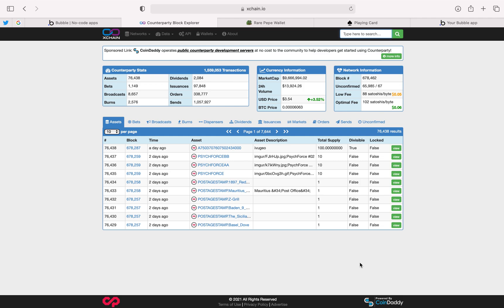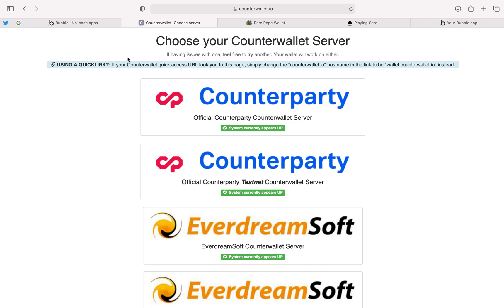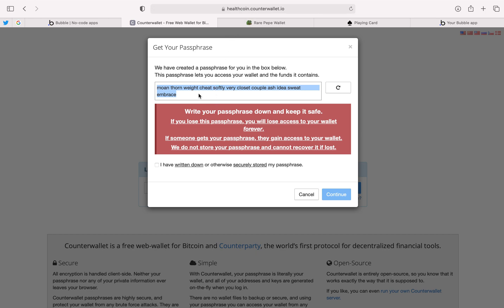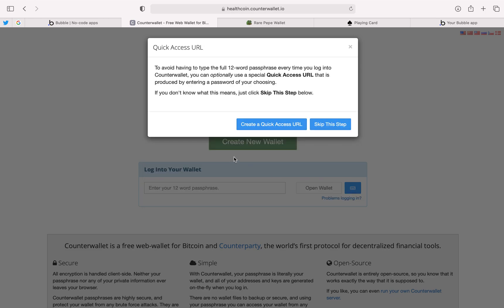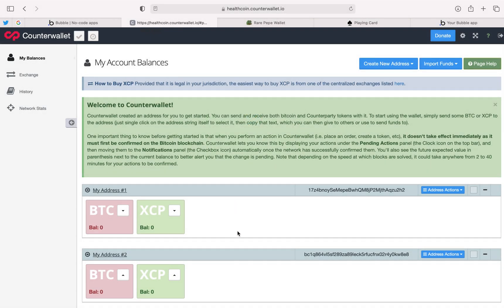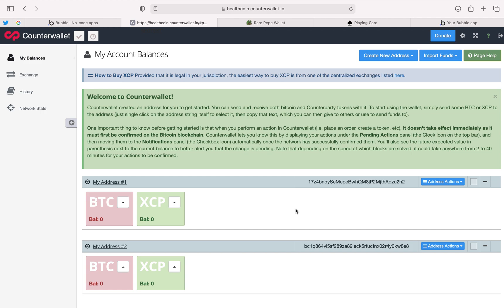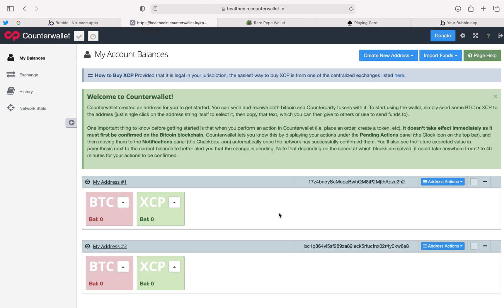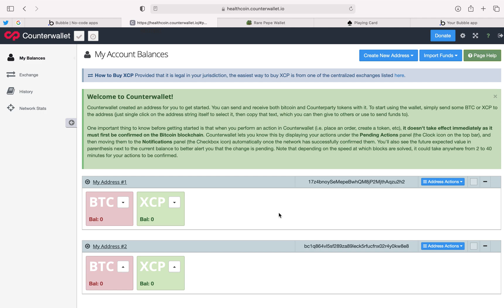1.3 Learn how to create a Counterparty wallet and secure it properly.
Learn how to quickly generate a Bitcoin enabled Counterparty XCP wallet so you can start sending and receiving Bitcoin and Bitcoin NFTs.